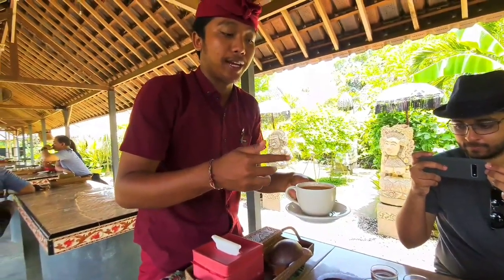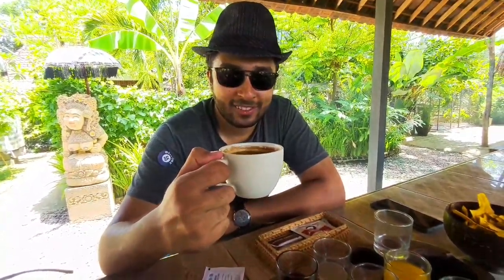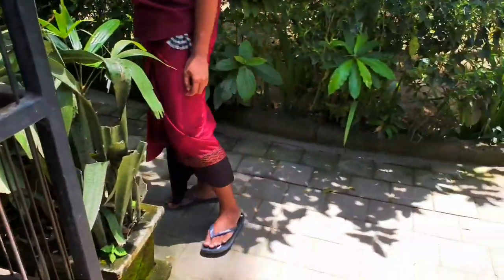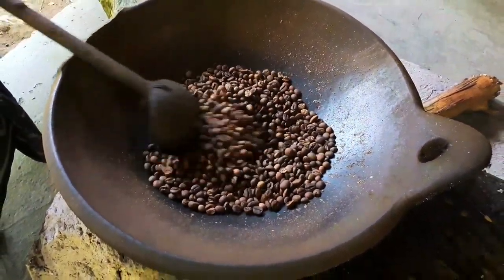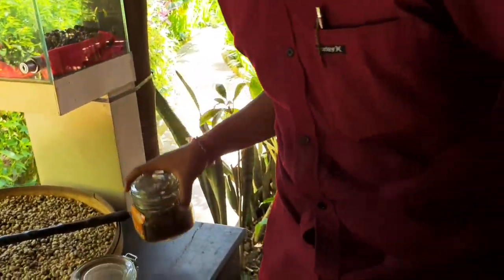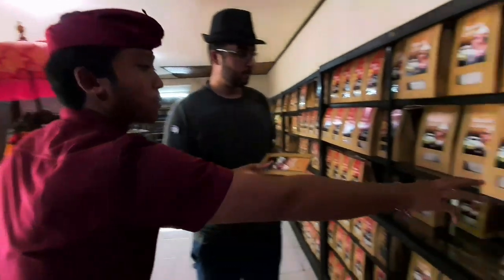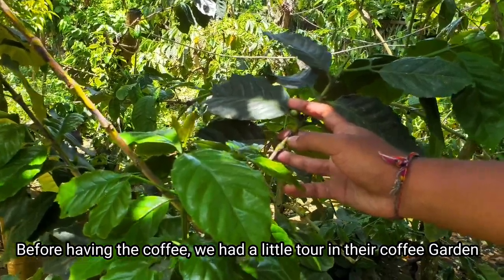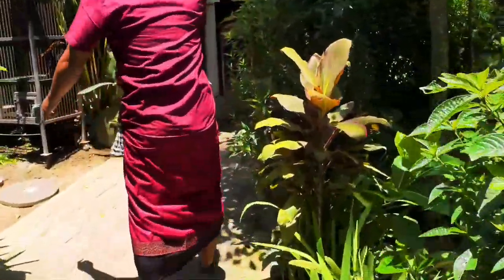Bali Coffee | Luwak Coffee | Most Expensive Coffee | 14 Types of Balinese Coffee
Bali is traditionally known for their exotic coffees.

Here you will get to see 14 types of different coffees, One special Luwak Coffee made out of the poop of an animal named Luwak.

For the Balinese, Luwak Coffee is very healthy. It's like their Energy drink.

The coffee is mainly made by fermenting the coffee cherries in the digestive system of the animal Luwak.

Luwak coffee is one of the most expensive coffee in Bali.

 You will also be able to see the whole process of how they make the Luwak coffee form Luwak's poop